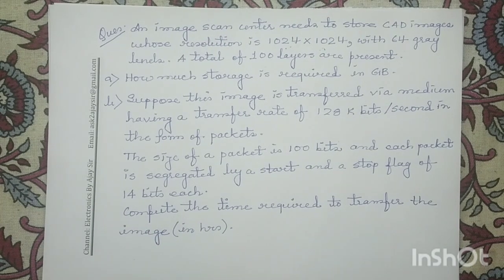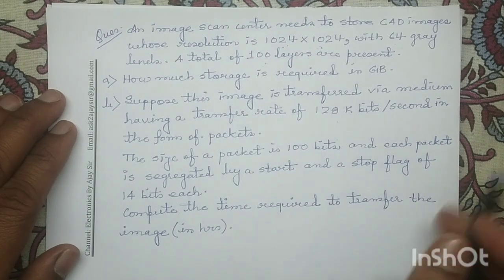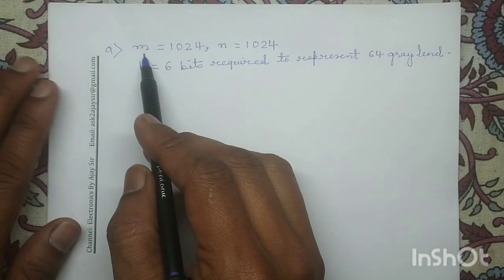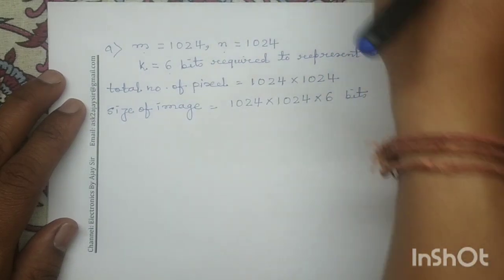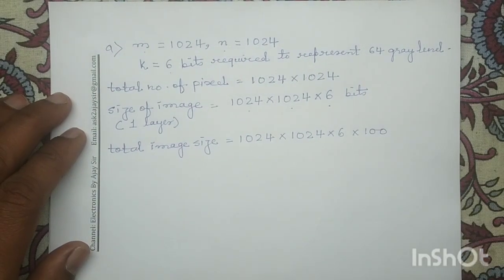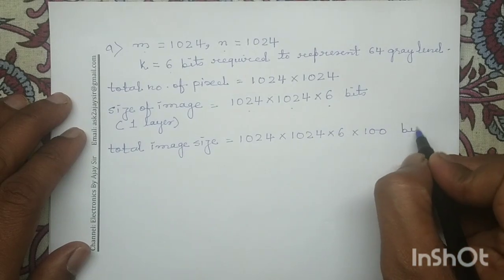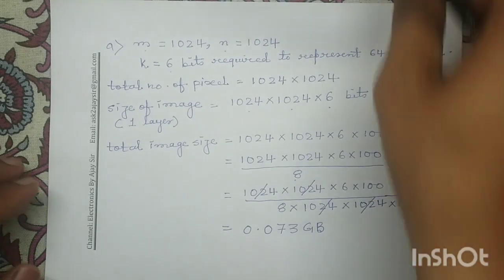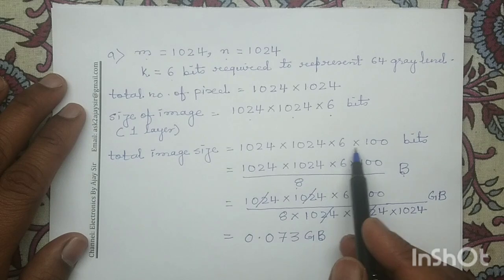Module 1.1: Image Size Determination and its transmission | Solved Numerical Example 1 | DIP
Digital image size refers to the dimensions and file size of an image, which are crucial for both display and printing purposes. Understanding these concepts enables effective use of images in various digital contexts.

You may refer the following books to practice more numerical questions:

1. R.C.Gonzalez and R.E.Woods, “Digital Image Processing”, Prentice Hall, 3rd Edition,2011.

2. S. Sridhar , “Digital Image Processing”, Oxford University Press,2011